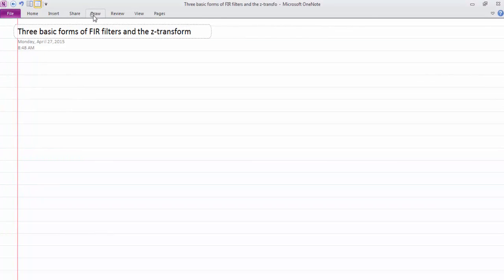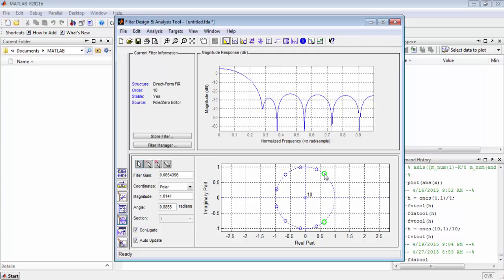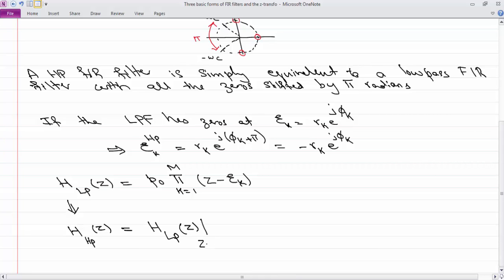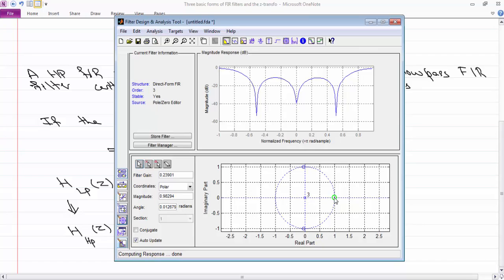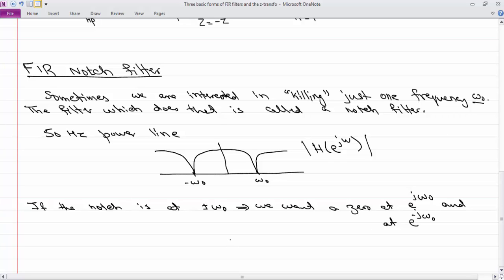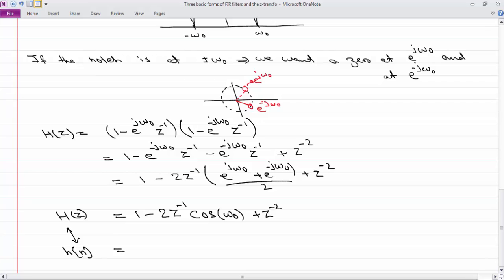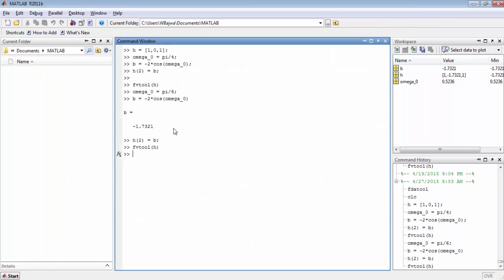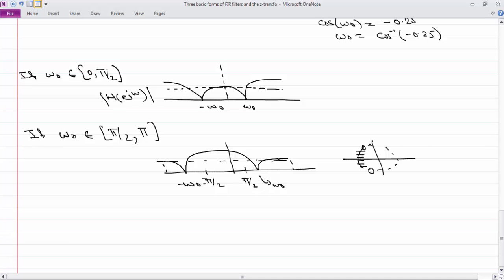Basic FIR Filters and the z-Transform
Table of Content
** Low-pass FIR filters and the z-transform 00:00
** High-pass FIR filters and the z-transform 4:04
** Notch FIR filters and the z-transform 10:06

In this video lecture, we discuss three basic forms of FIR filters, namely, low-pass, high-pass and notch filters, in relation to the locations of their zeros in the z-domain.